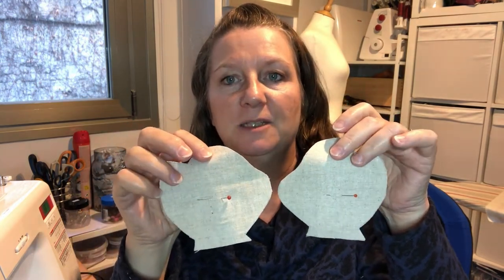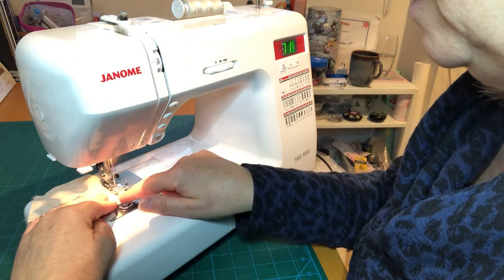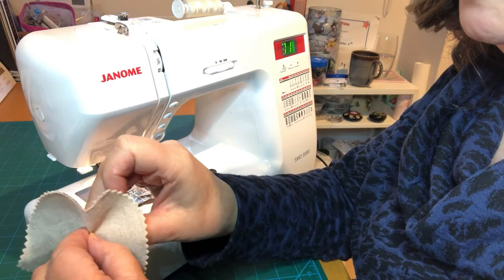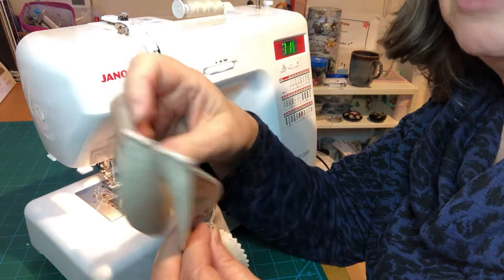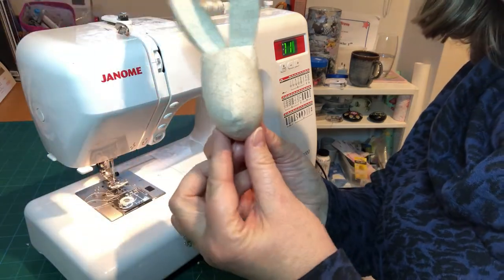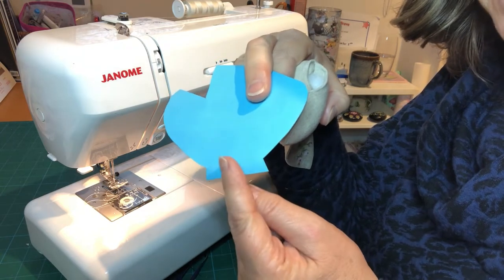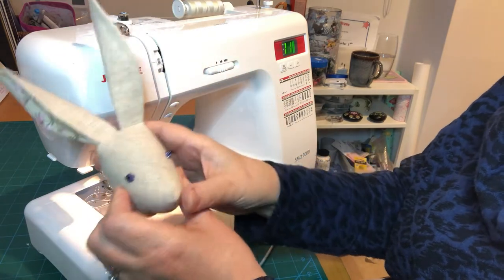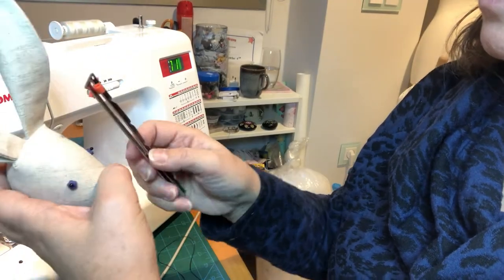Luna Lapin by machine - 6 Head and face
Our Luna's are coming together nicely! Now it's time to sew Luna's head and add her facial features. I show you how to add the ears for a failsafe method of getting your ears the right way round, first time, every time.

I discuss options for eyes and show you how to sew a satin stitch nose.

Our Luna's are taking on their personality now!

The books containing the patterns for Luna and friends, felt and other supplies plus character kits and supplies are available directly from the designer and the home of Luna